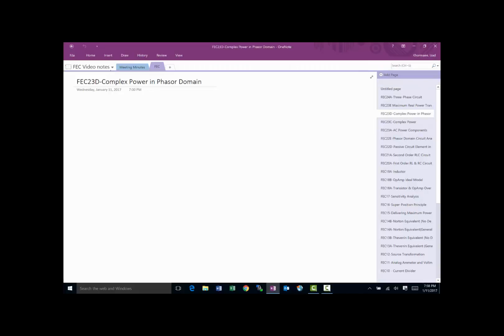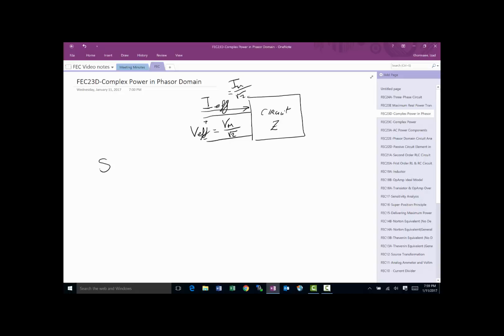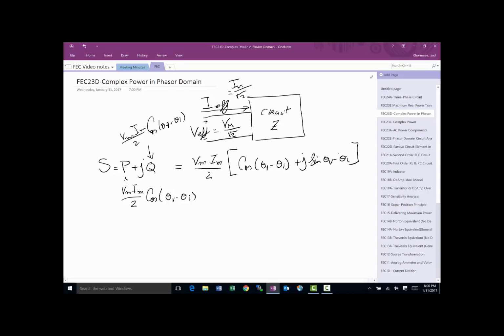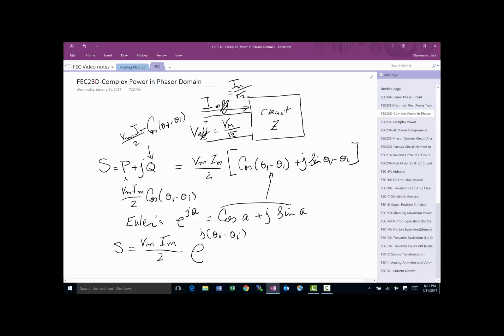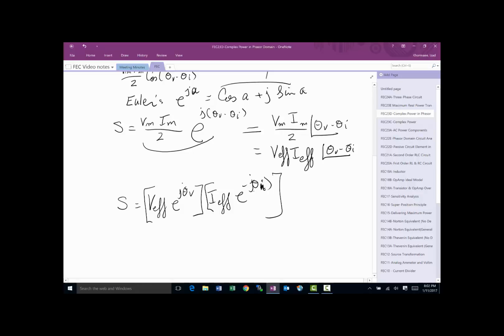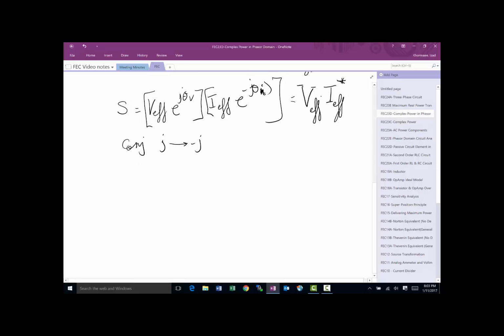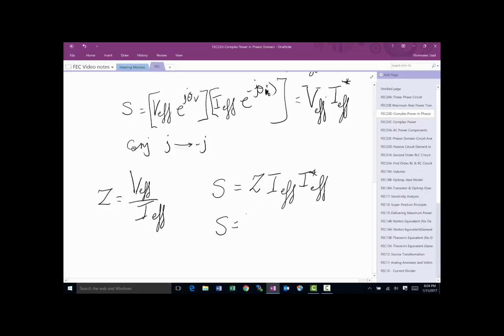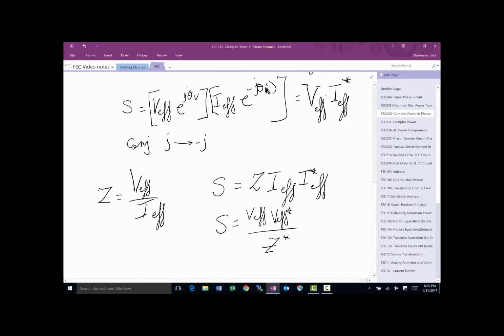FEC23D Complex Power in Phasor Domain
Complex Power relationship with Phasor Domain Veff, Ieff and Z.